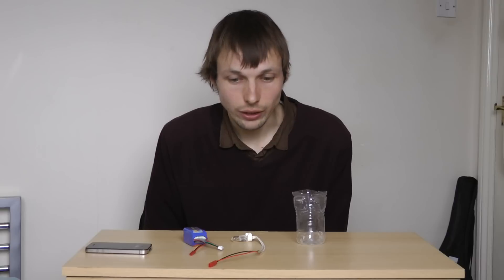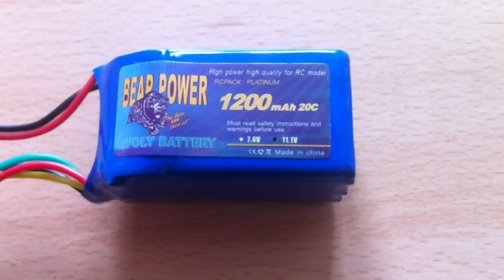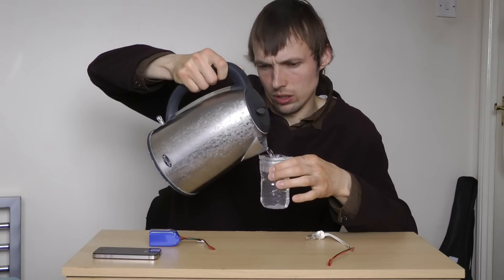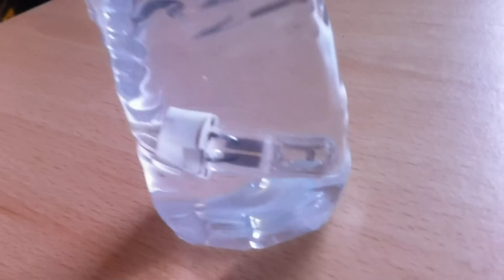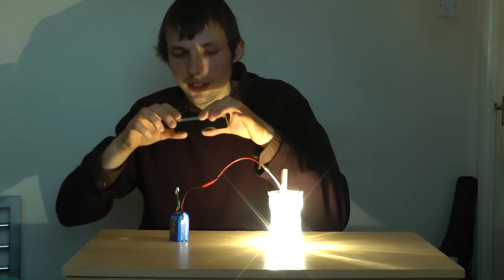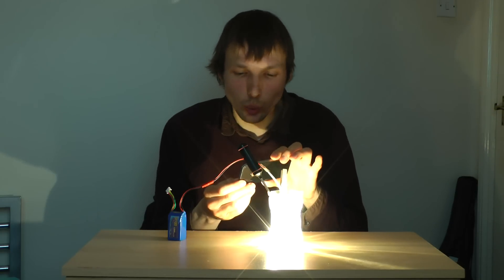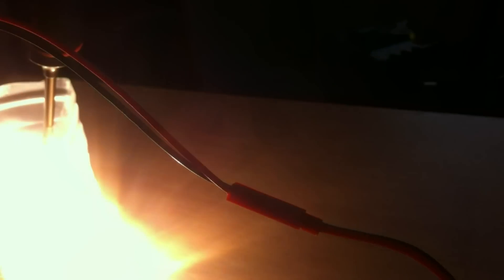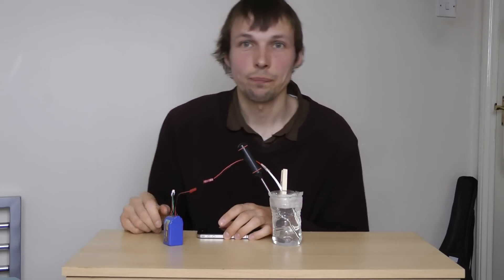how to boil water with a light bulb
I am boiling water with a 100 watt light bulb